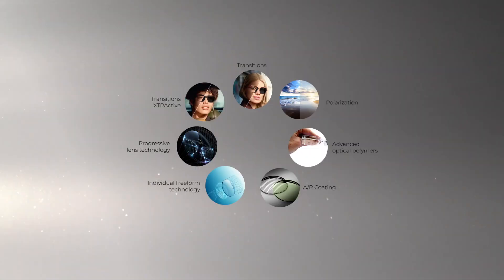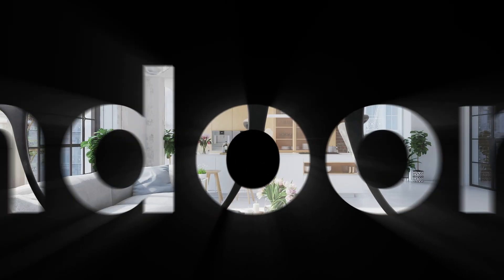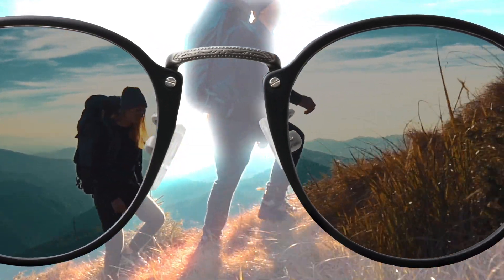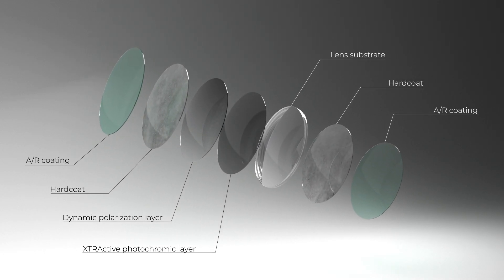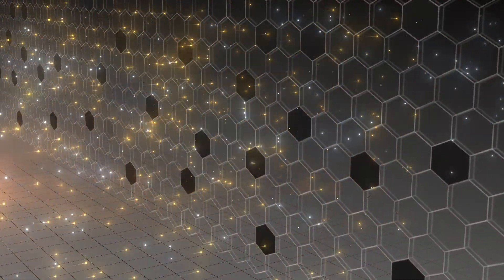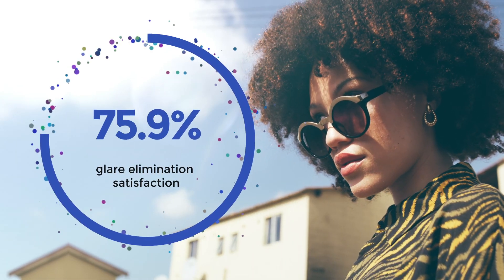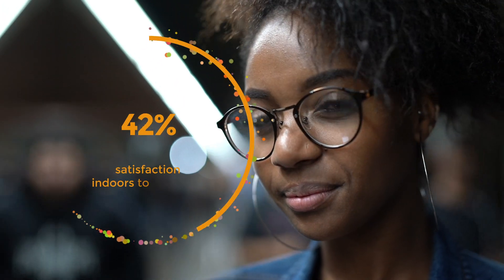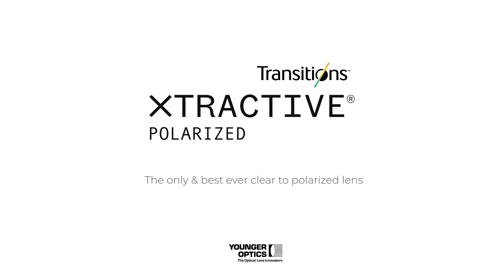Transitions XTRActive Polarized video - English version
A short video introducing and explaining fundamentals of Transitions XTRActive Polarized lens technology.